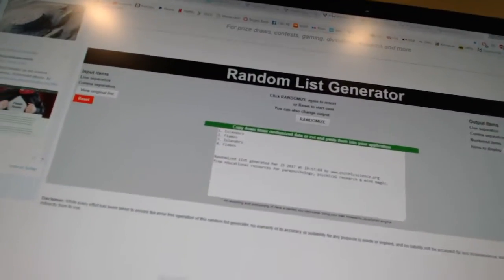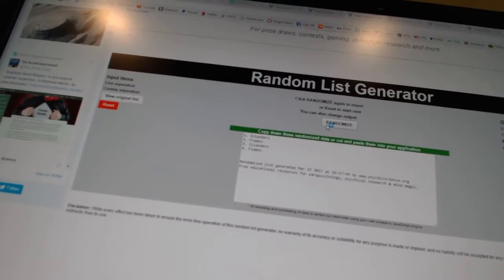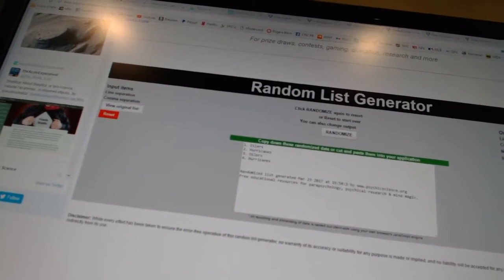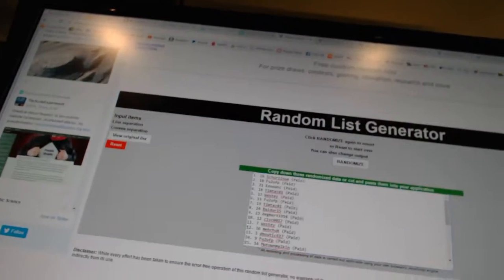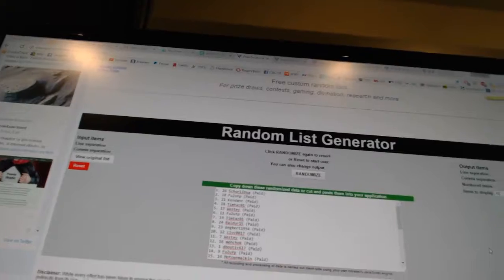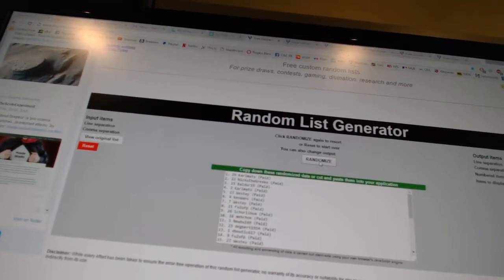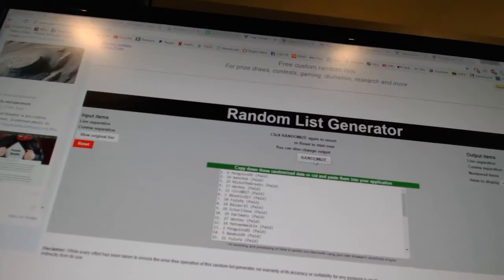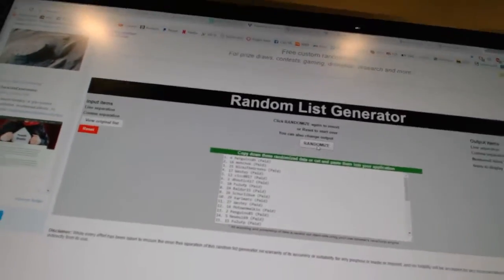Multi Randoms - C&C 7107